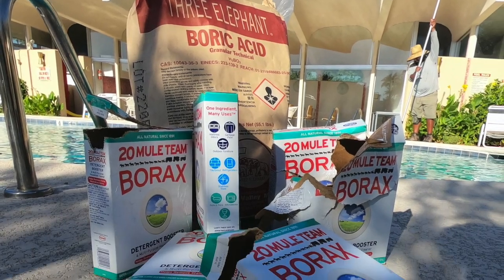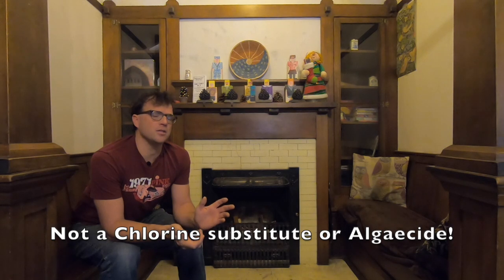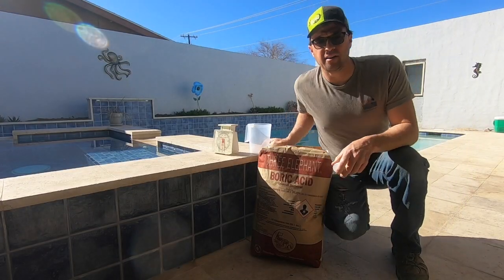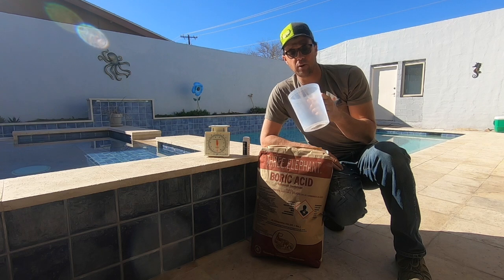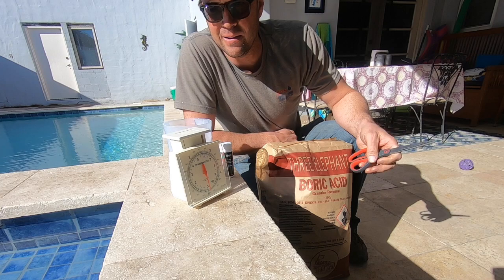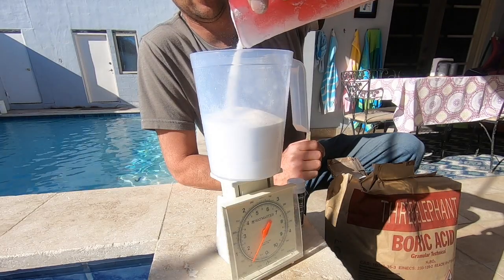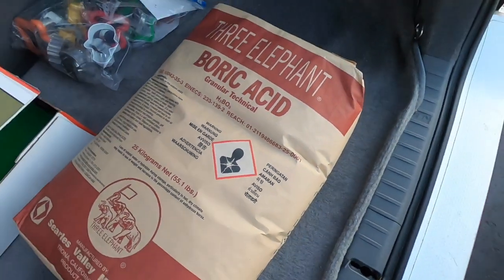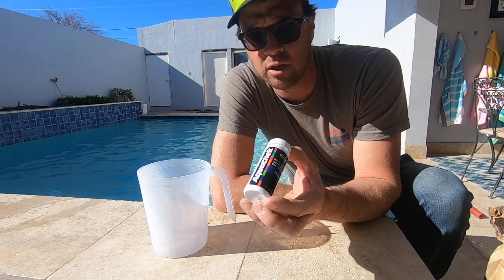The #1 Chemical You Need that's Not In Your Pool or Hot Tub.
GET THE GOODS HERE:

Borate Test Strips

Boric Acid 25 Lb

Borax 65 oz single

Borax 65 oz 3 pack

CMP Smart Scoop

Are Borates good for my pool? Should I add Boric Acid to my pool? Should I add Borax to my pool? These are just some of the questions that may have lead you here. The answer is yes. Borates (an umbrella term for different forms of Boron) are an underutilized super chemical that will not only improve your swimming pool experience but also improve the care of your pool.

Borates in pool water help keep bees and wasps away. Borates in pool water make the water softer. Borates in pool water buffer pH. Borates in pool water reduce the need for chlorine (but don’t replace chlorine)

What are the downsides to Borates in pool water? Borates are not absorbed through the skin and if ingested are passed through the body’s waste system. Borates in the recommended range of 30-50 ppm are completely safe for humans and animals.

Lower chlorine use with Borates. Use less chlorine with Borates. get softer pool water with borates. soft pool water. A chlorine substitute for pools borates are not
Reduce calcium scaling and staining with borates. Buffer pH with borates. Boric acid in pools. Borax in pools.